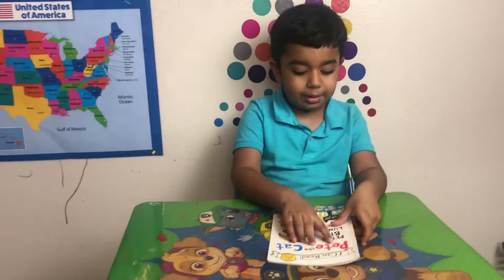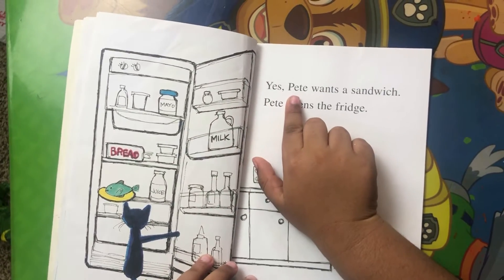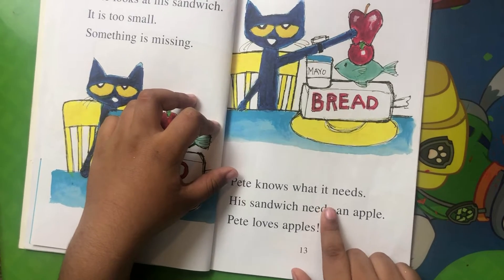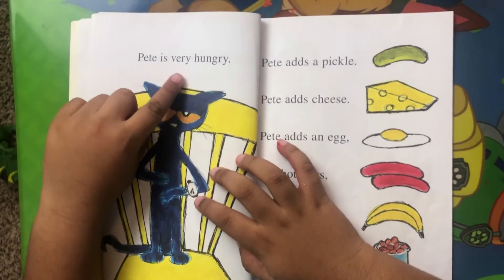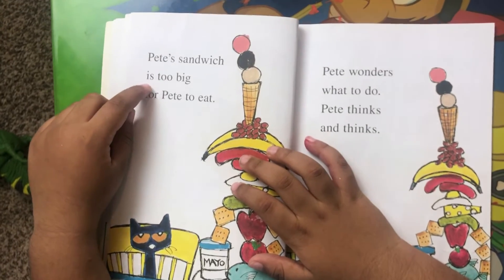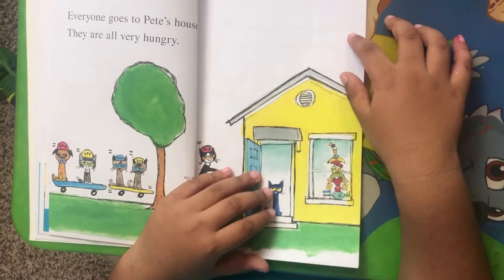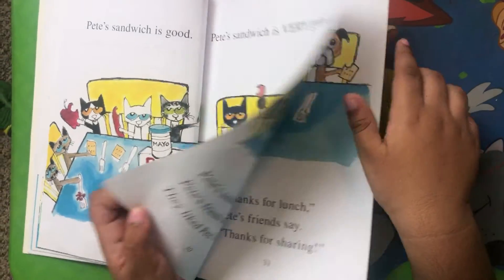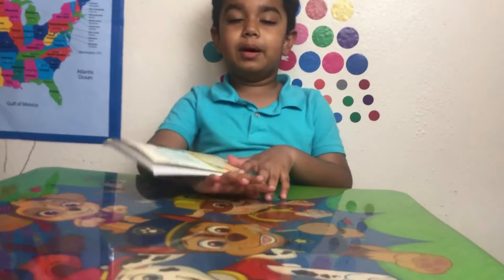Pete the Cat Big lunch